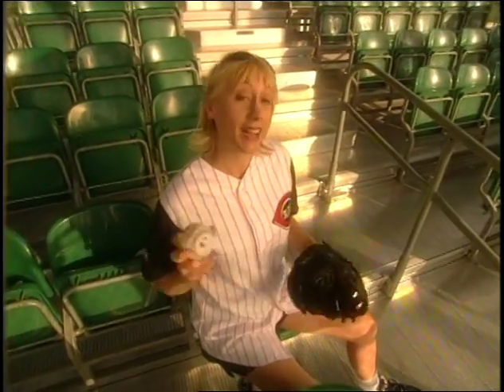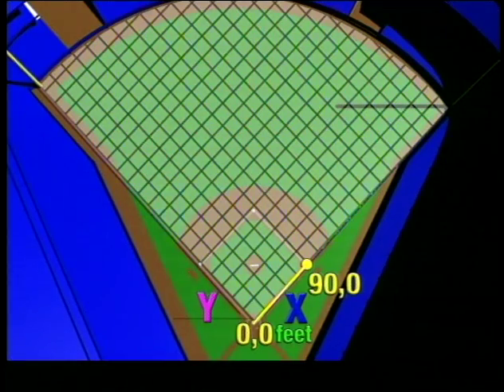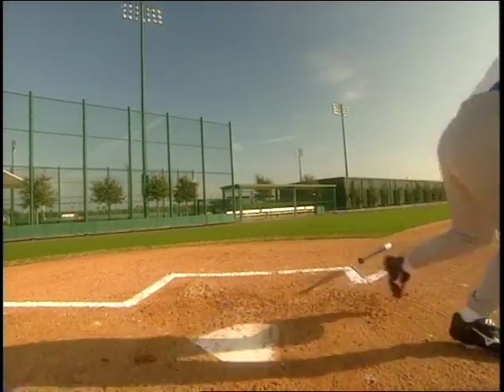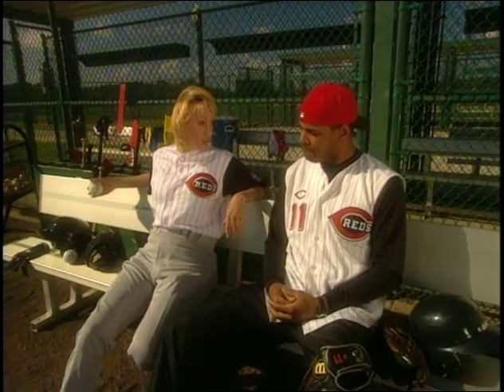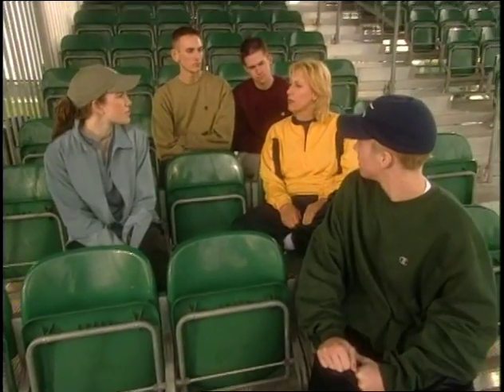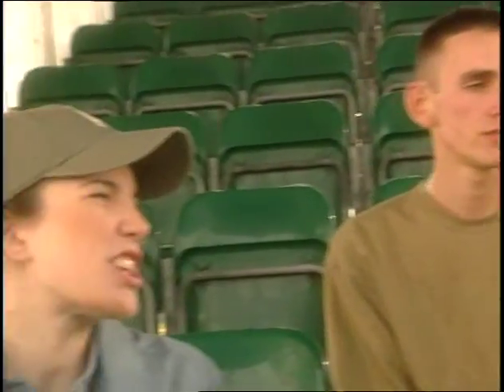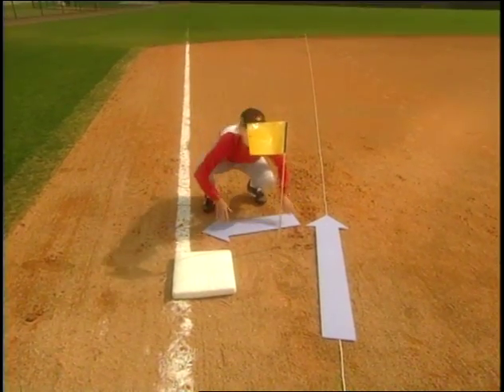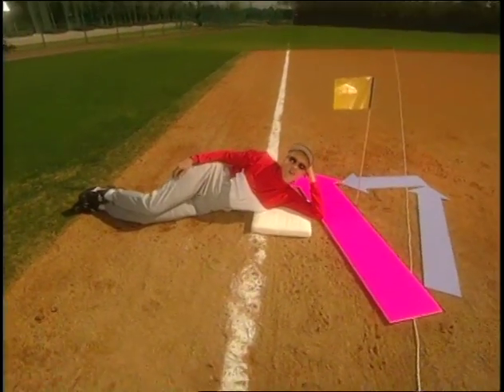ESPN SportsFigures - Victory with Vectors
Baseball legend Barry Larkin takes a swing at how vectors work.  Explores Cartesian Graphing, Coordinates.